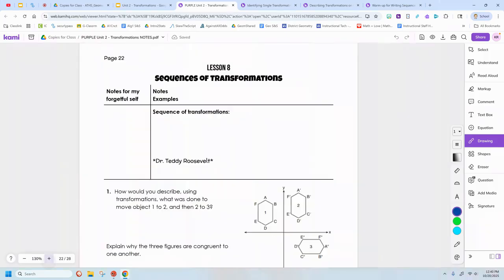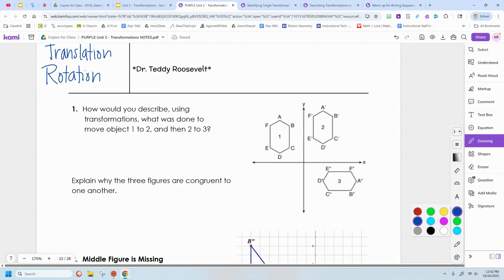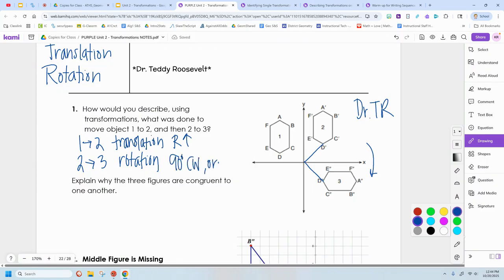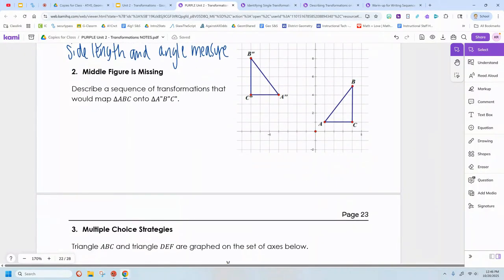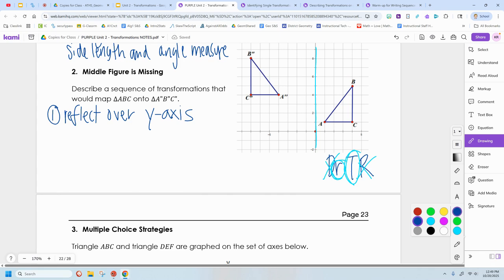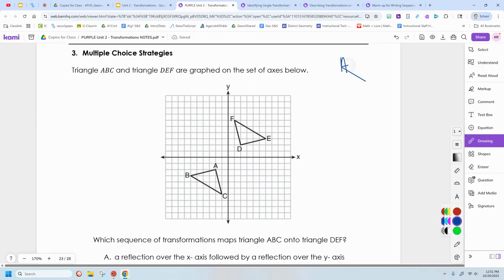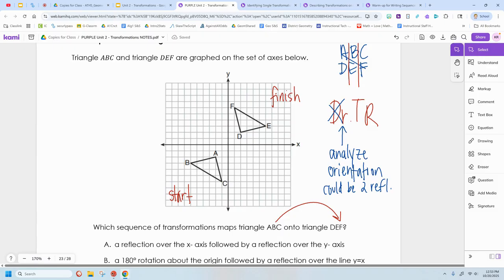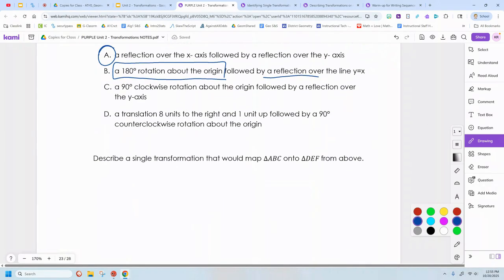Unit 2 Lesson 8 - Sequences of Transformations